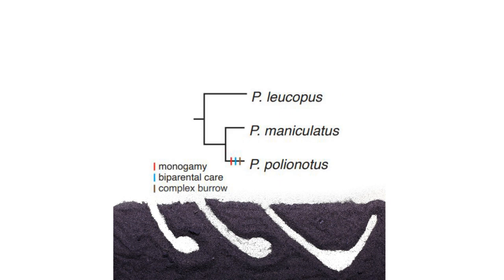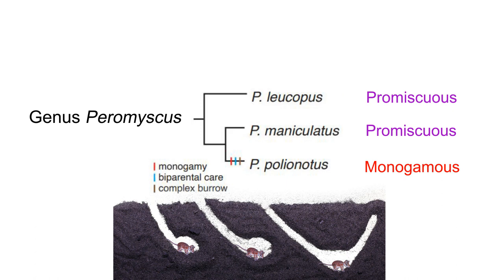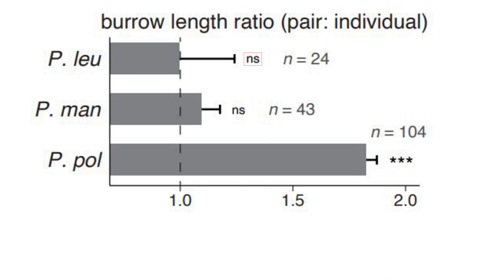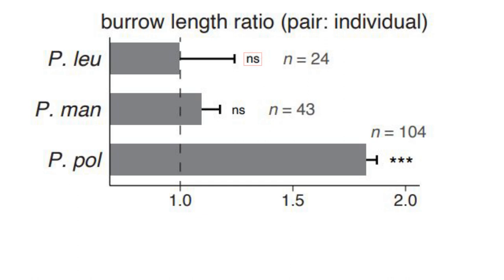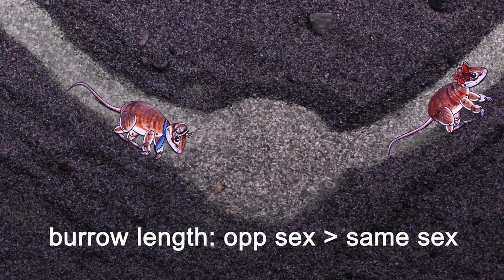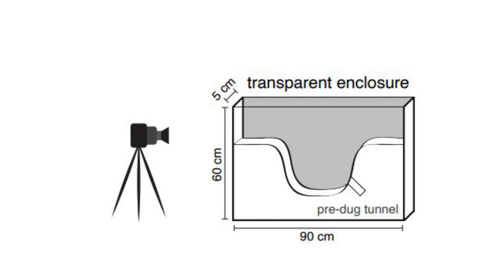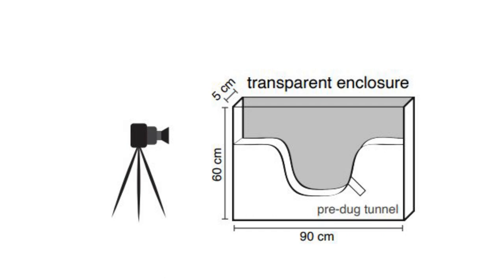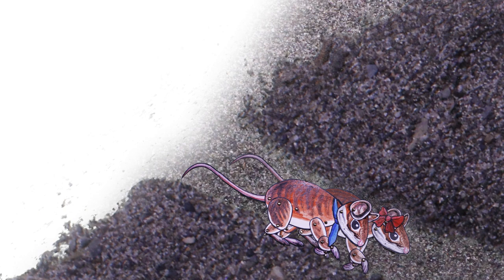Interspecific Variation in Cooperative Burrowing Behavior in Peromyscus Mice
Based off of the study "Interspecific Variation in Cooperative Burrowing Behavior in Peromyscus Mice" by Nicole Bedford, Jesse Weber, Wenfei Tong, Felix Baier, Ariana Kam, Rebecca Greenberg, and Hopi Hoekstra.